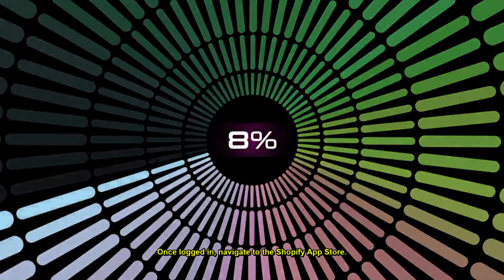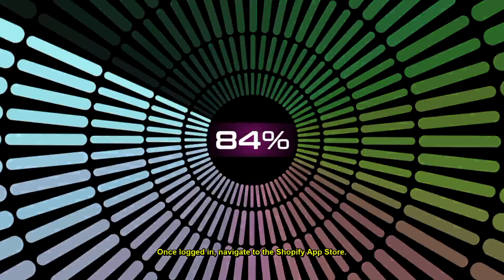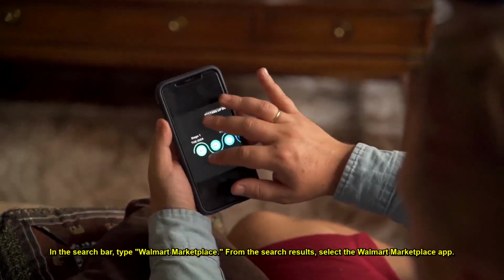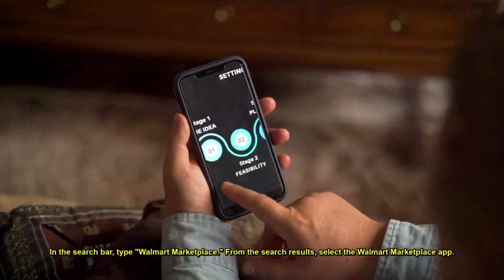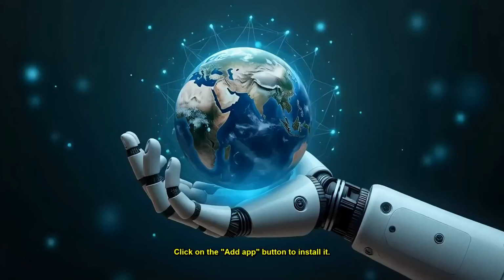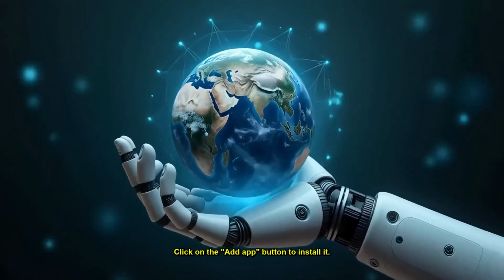How to connect Walmart Marketplace with Shopify for online dropshipping scaling - Full Guide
In this comprehensive guide, we will walk you through the step-by-step process of connecting Walmart Marketplace with Shopify to supercharge your online dropshipping business. Learn how to seamlessly integrate these two powerful platforms, manage your inventory, and maximize your sales potential. Whether you're a beginner or looking to scale your existing store, this tutorial is packed with valuable tips and insights to help you succeed in the dropshipping world. Don't miss out on this opportunity to expand your e-commerce reach!